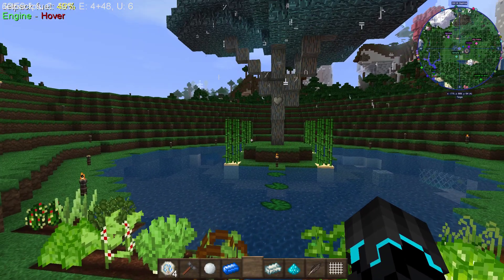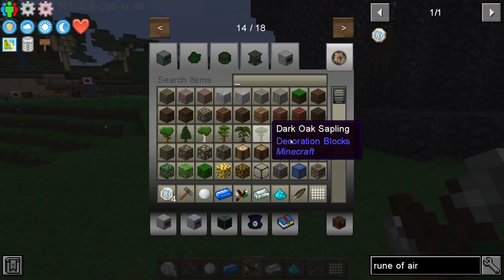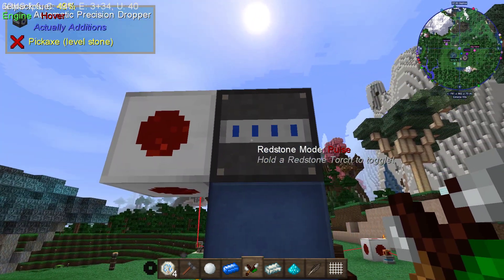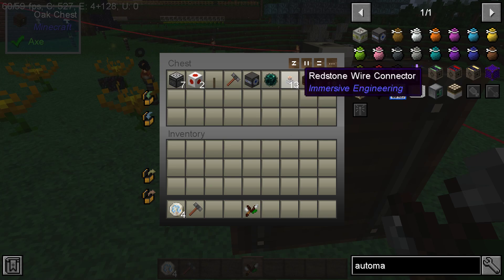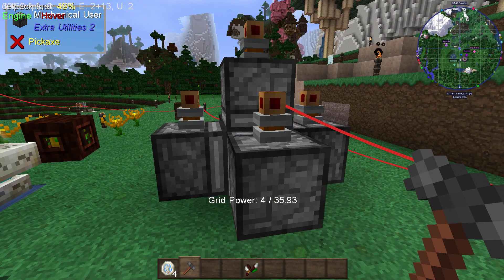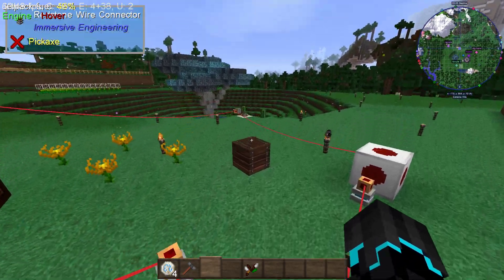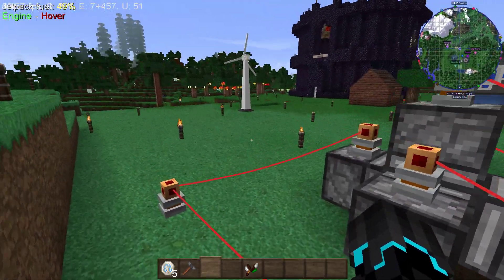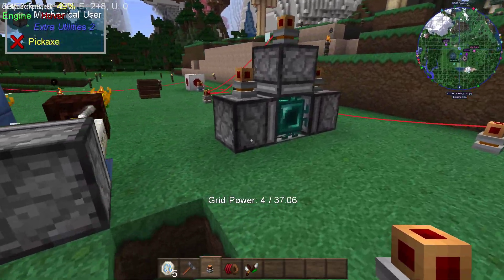Minecraft DDSS - Automation Spotlight: Runic Altars